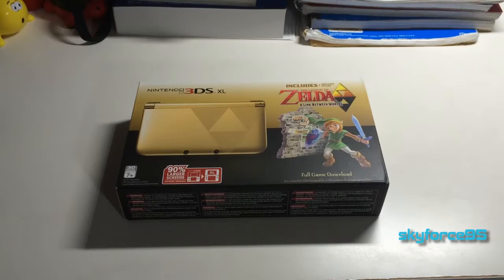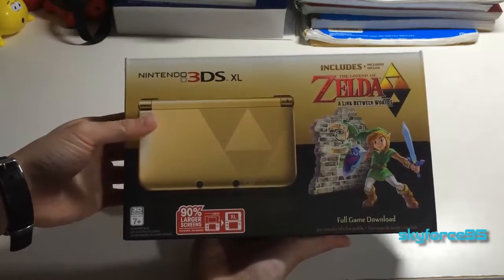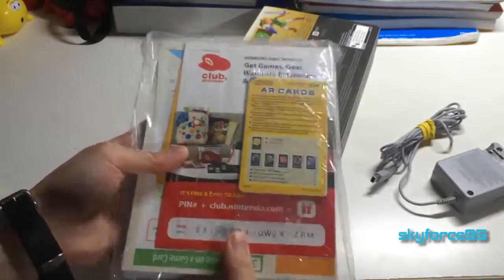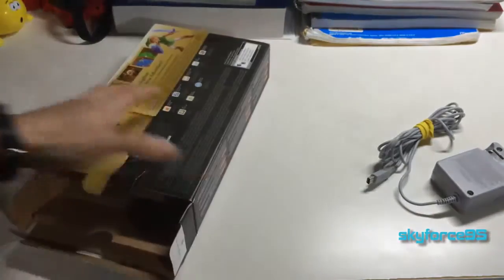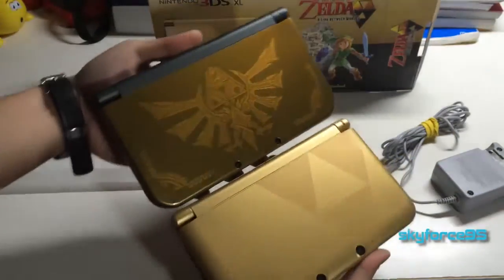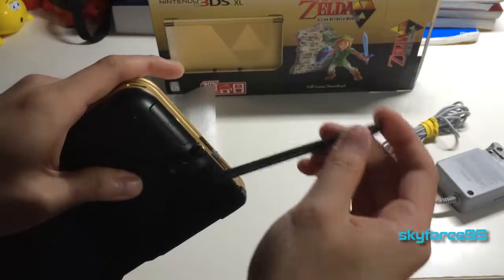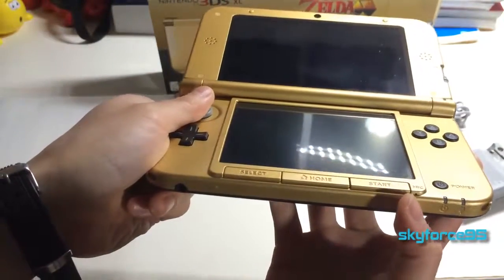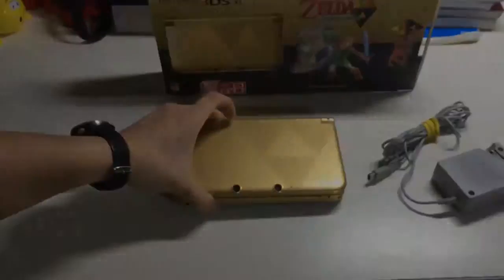Nintendo 3DS XL: A Link Between Worlds Special Edition Unboxing